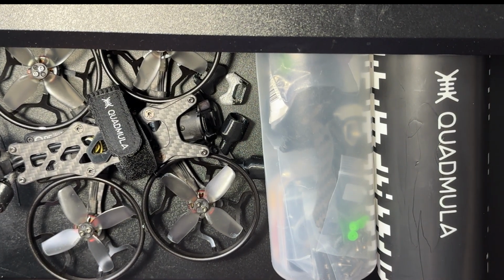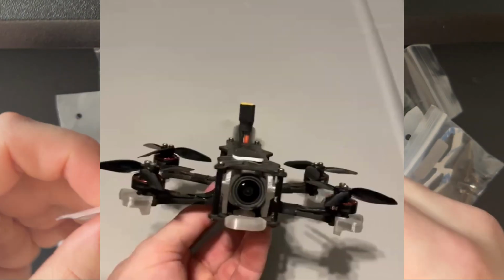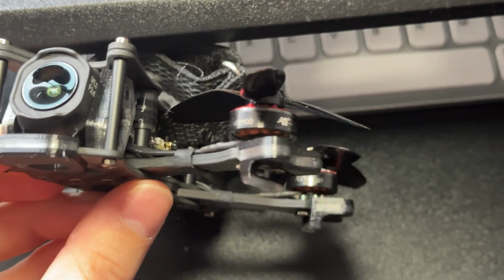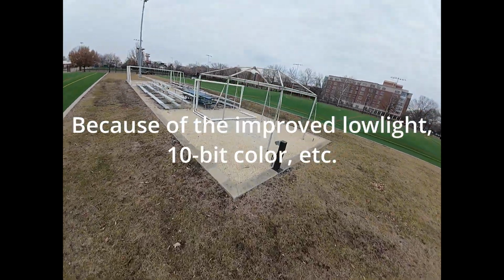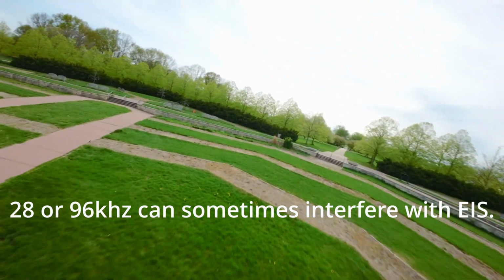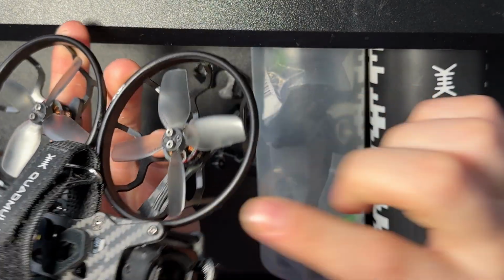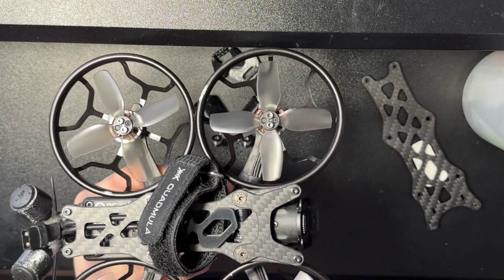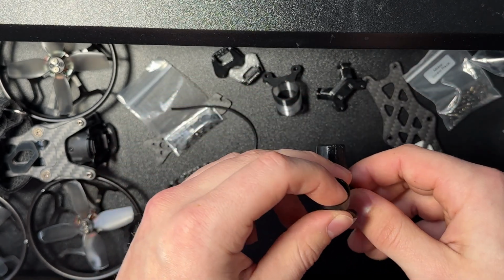Best FPV drone you can build in 2025 - With O4 Pro!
In my opinion, the 2.5 inch platform is one of the best options out there - especially with the release of the DJI O4 Air Unit.

This video didn't come together as smoothly as I'd like... Here are some things I forgot to say!

- I think the best use cases for a one size fits all drone are to save money,  have fun for a casual pilot, and perhaps a travel drone for an experienced pilot.
- I think its often better to get something well-rounded (rather than a ton of specialized setups) because you can buy more spare parts and avoid over-packing or overthinking what drone to use. The limiting factor is not the drone or camera much of the time.
- I have not started doing any live-streaming yet, but to me this seems like an excellent and capable platform. I do use this for chasing athletes and would recommend it as an agile but relatively safe drone around people.
- Metal cages do not mean ultimate durability if your camera protrudes at all or is not recessed enough. I have damaged an O3 on my aluminum cage beaver, but not on my f25 split
- You may need to do a little weight reduction to stay sub250 with prop guards on the O3 version
- Finally, Quadmula should give a HUGE thanks to MurdersFPV for making the Djinn so popular.